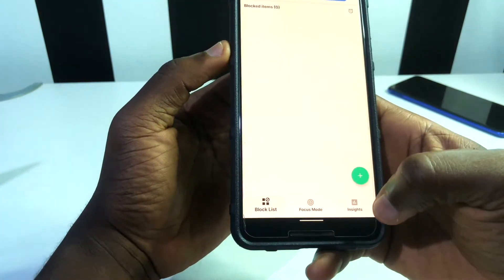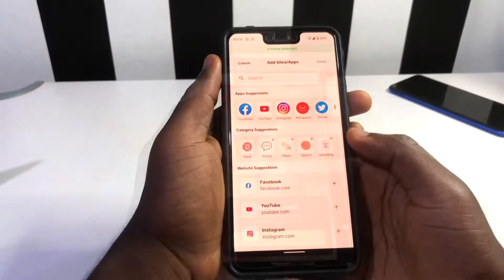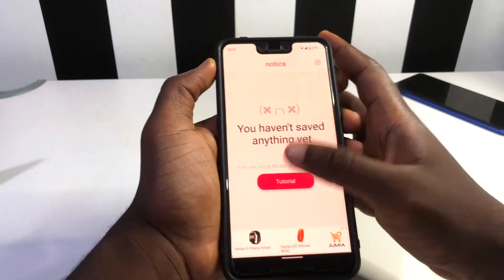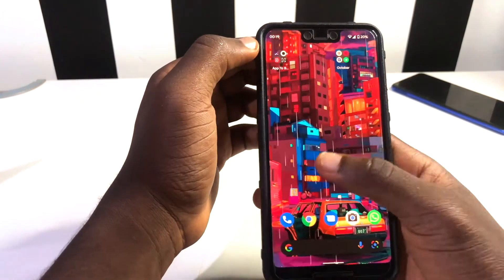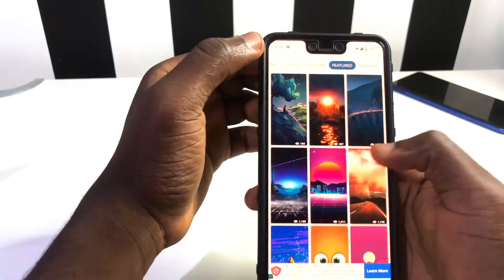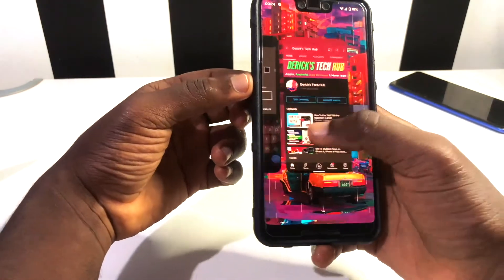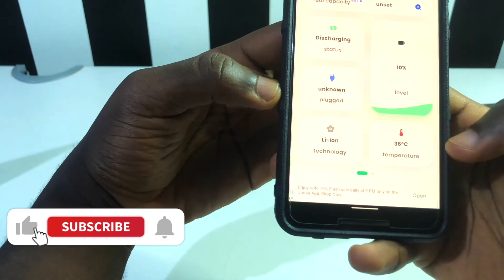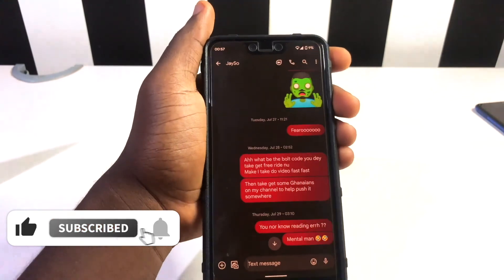5 Best Android Apps -October 2021 + Google Messages Gets Android 12 Material You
5 Best Android Apps -October 2021 + Google Messages Gets Android 12 Material You
In this video are some top 5 free android apps that will help you when you install on your android phones.
The final part of this video talks about google messages app getting the new android 12 material you theme that picks up the dynamic colours of a phones wallpaper.

Time stamps
0:00 - Blocksite
2:40 - notica
5:40 - WallsPy
6:34 - Barquode
8:46 - Electron
9:47 - Google Messages get Android 12 material you theme.